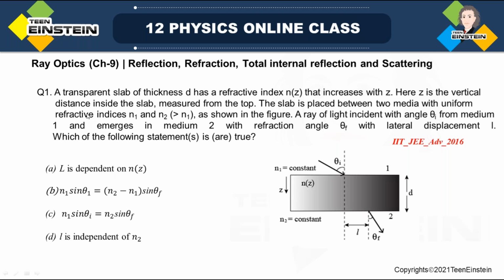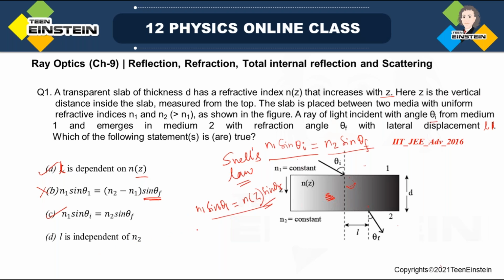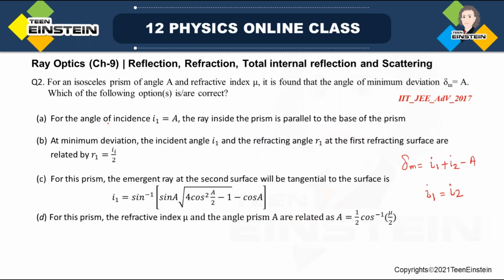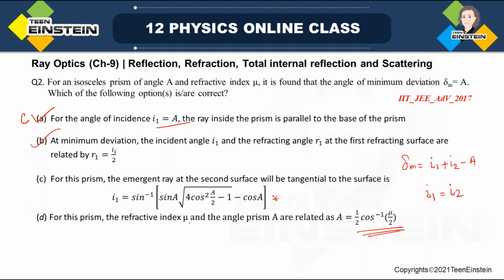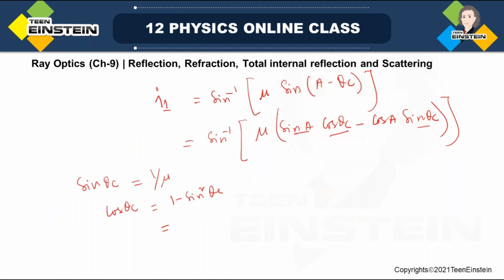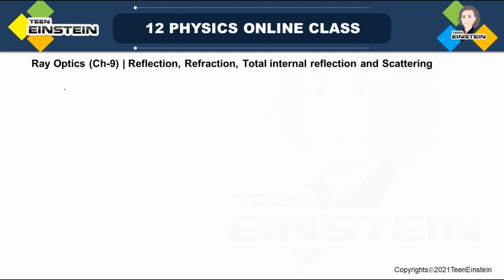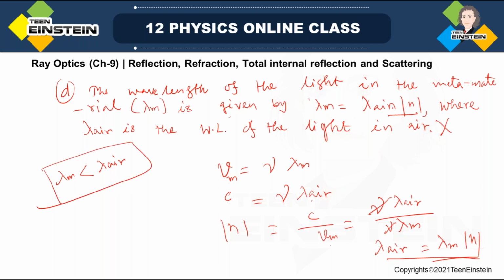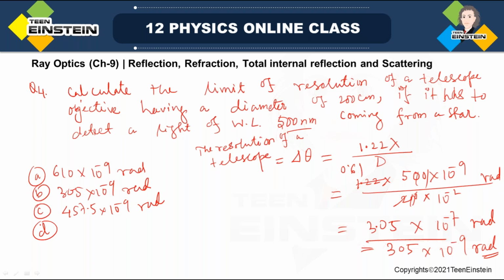TeenEinstein| ray optics| jee previous year question paper physics| solving tricks| solved questions